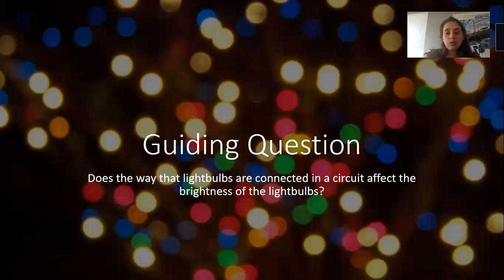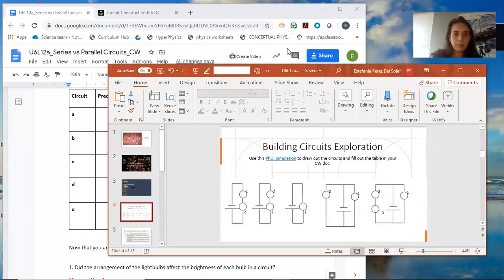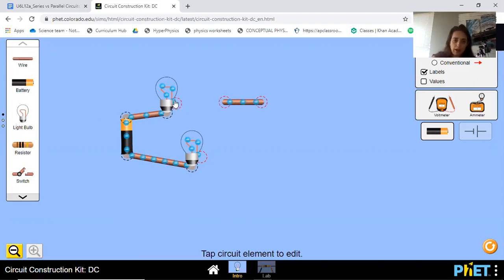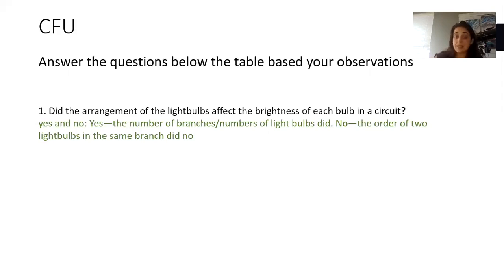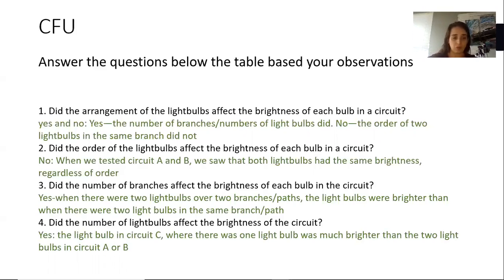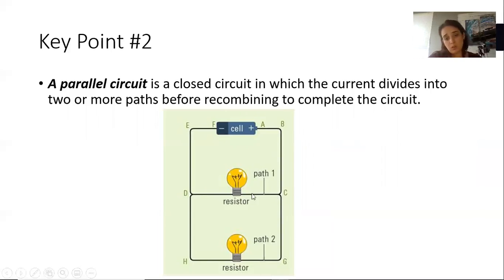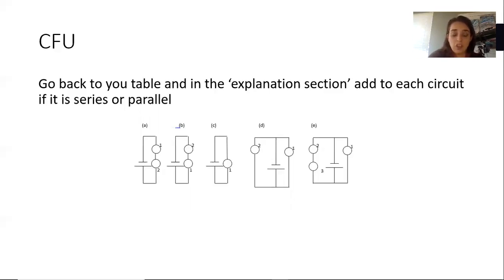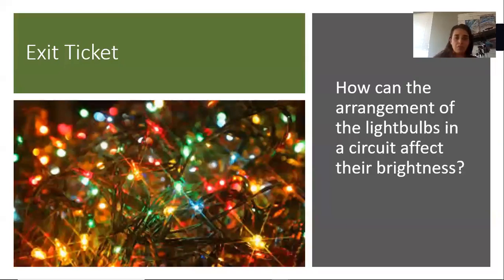U6L12a SeriesandParallelCircuits Video